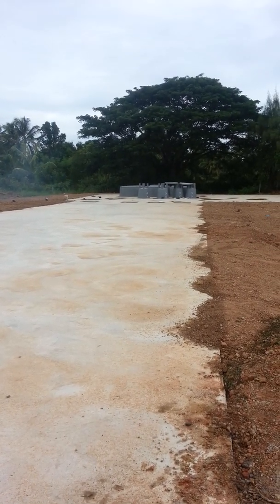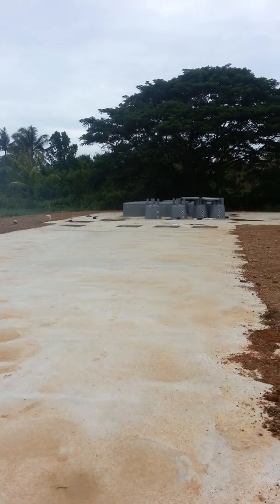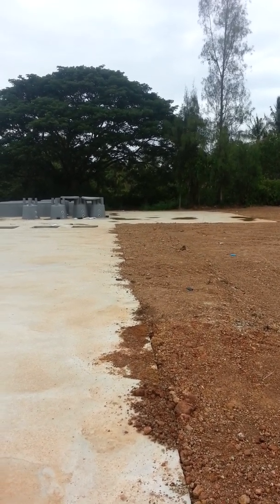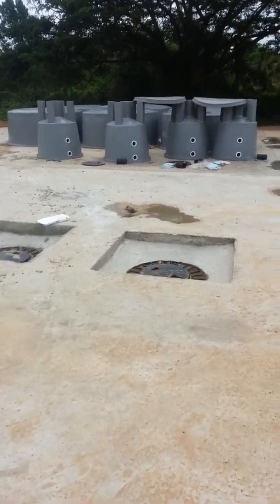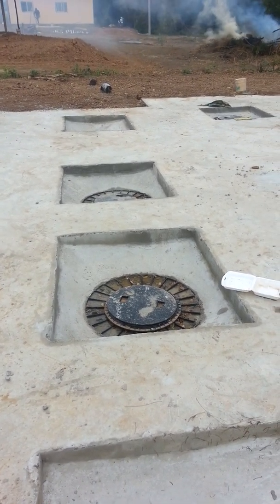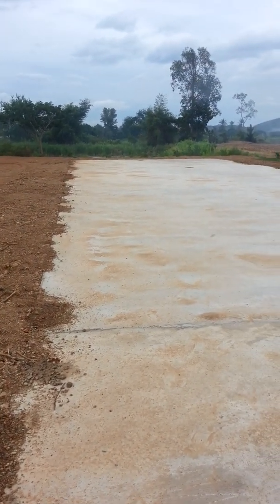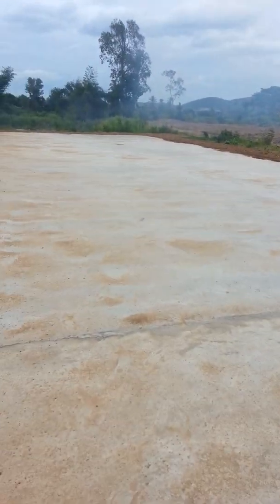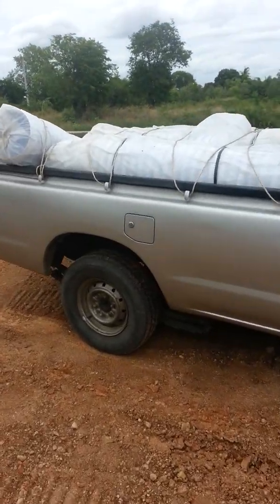Commercial Aquaponic System Build Part 3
Concrete is done!